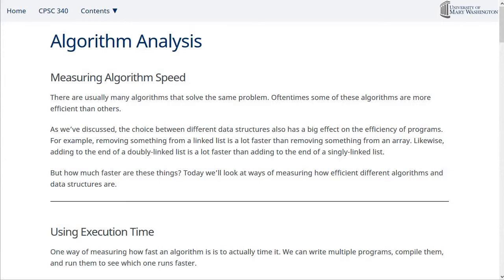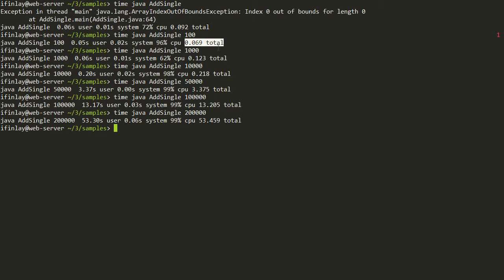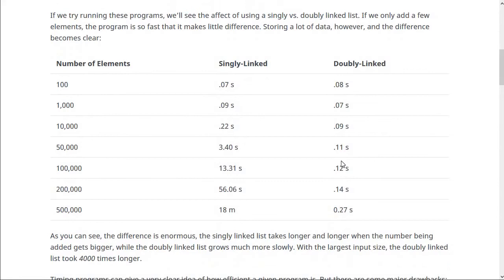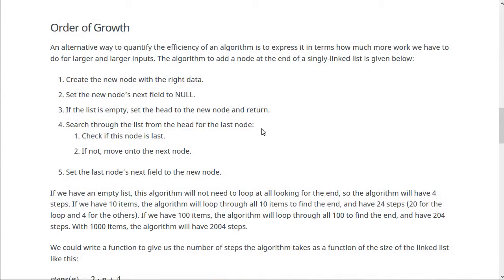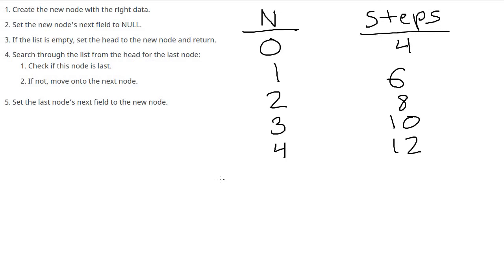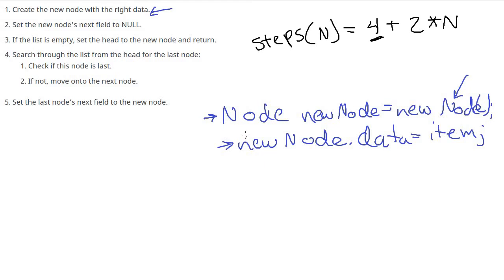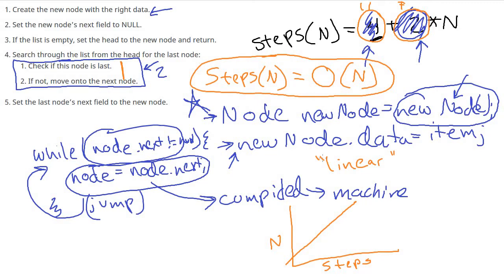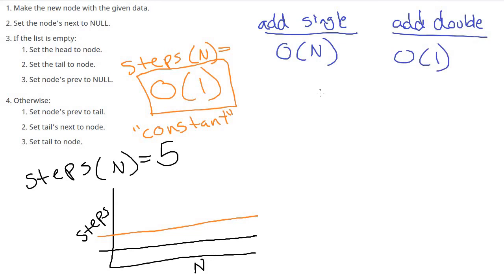Algorithm Analysis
Introduces the idea of Big-O notation.